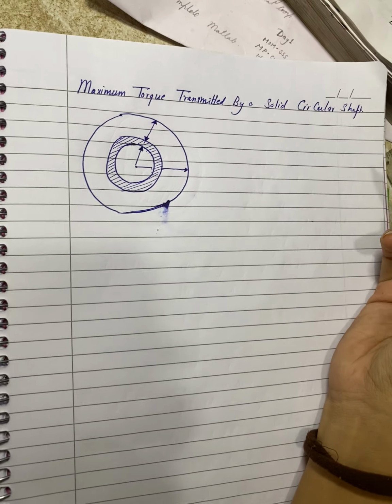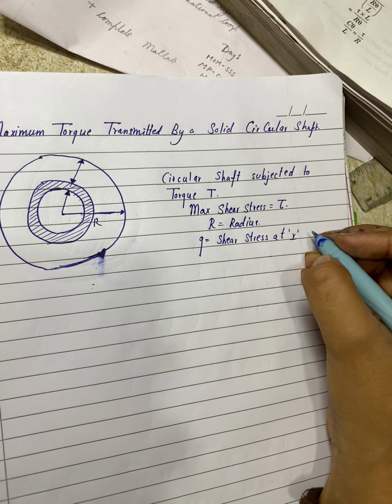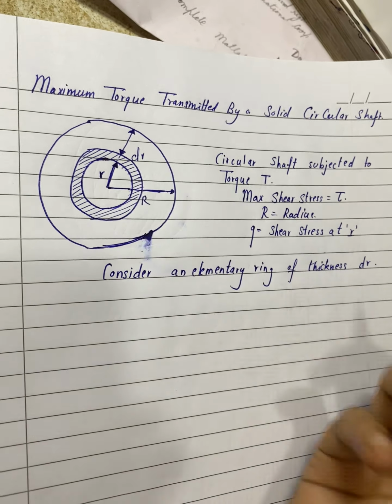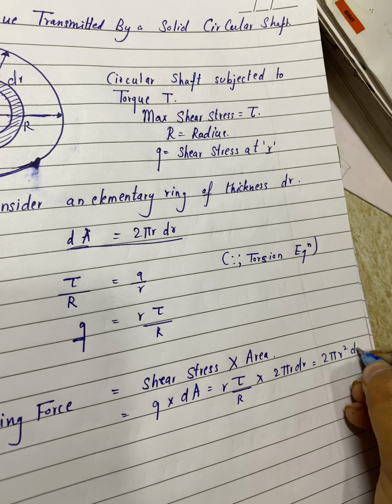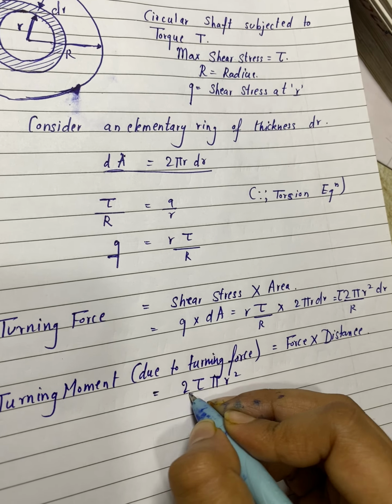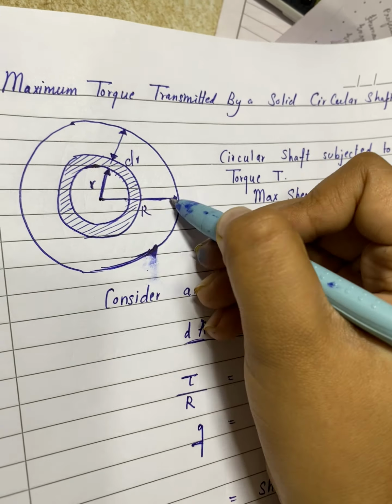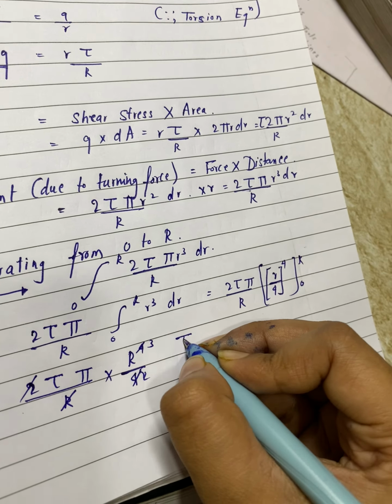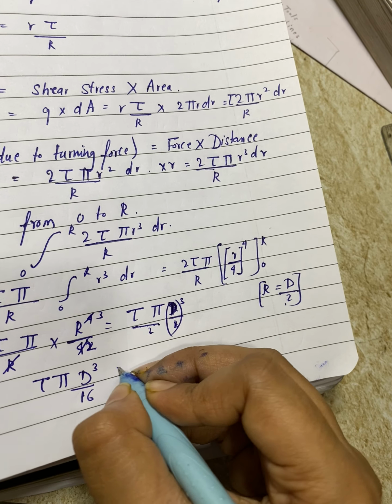Derivation of maximum torque transmitted by a circular solid shaft